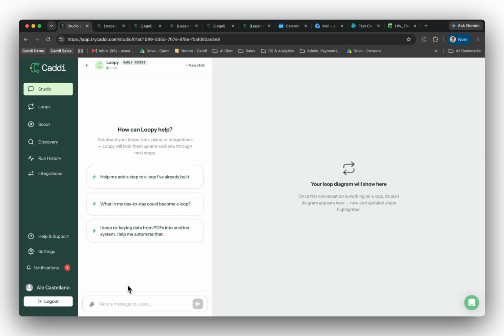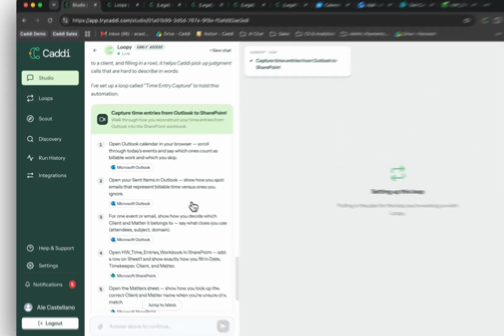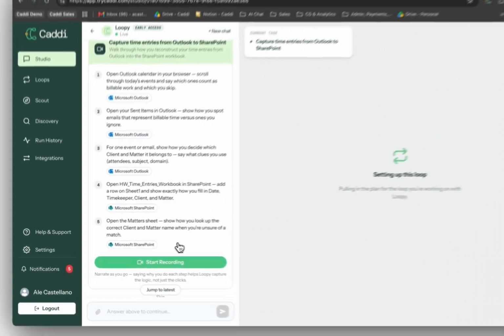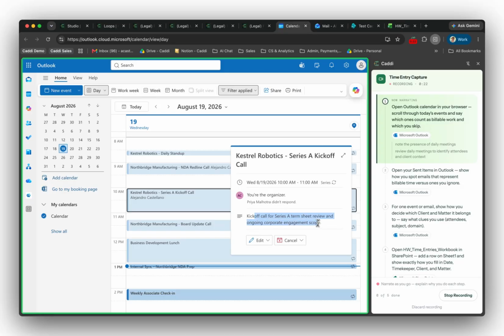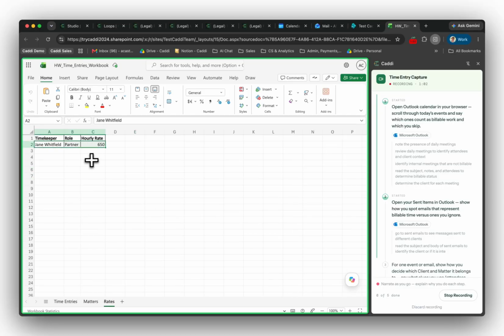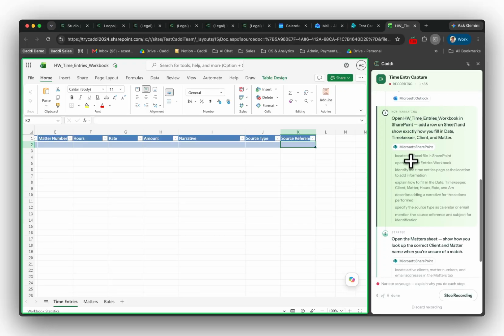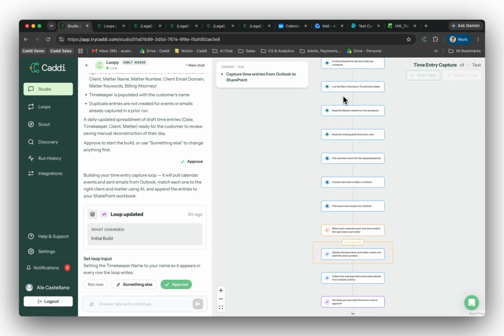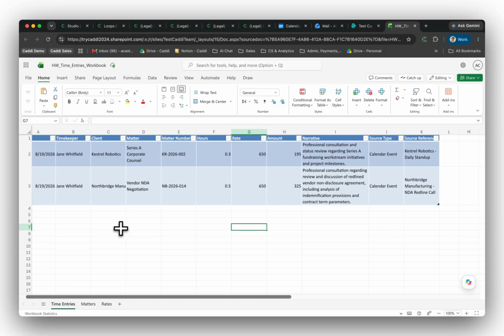Automating time entries in Caddi (3min DEMO)